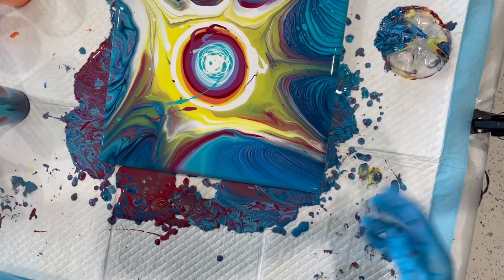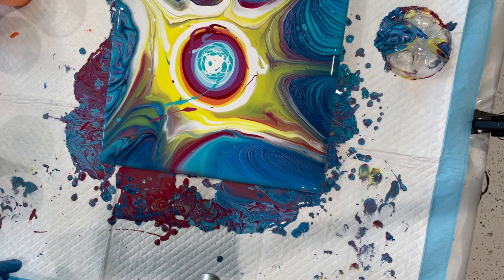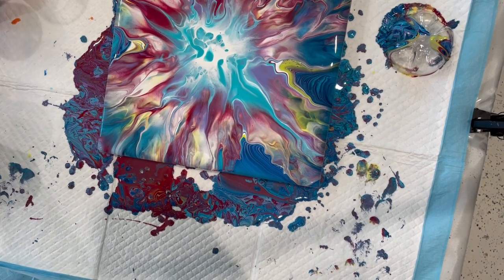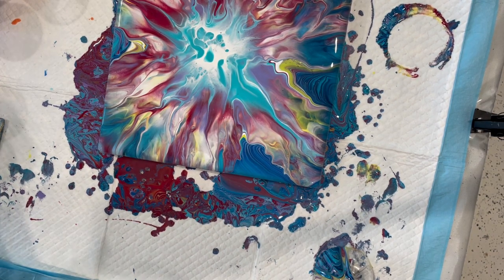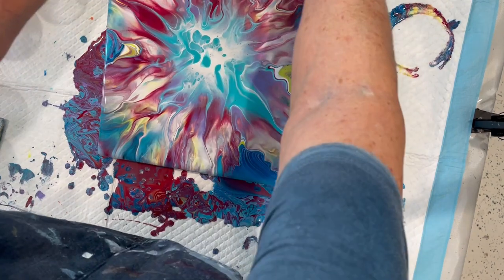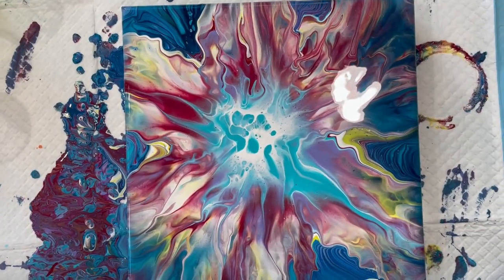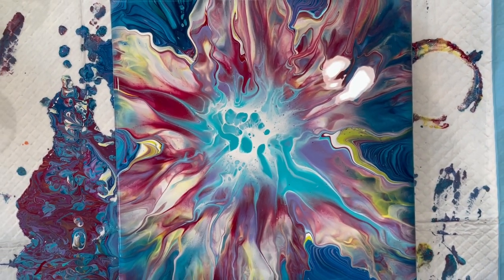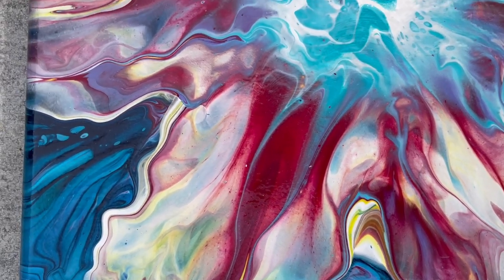(41) BLOOM FROM FAIL! 12X12 inch canvas. FLUID ART, ACRYLIC POURING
This started out as a whole different technique, which failed twice. (I had too much paint on the canvas). I inadvertently deleted the recorded pour, so you will see the start over point in the beginning. I blew out a bloom on top of the failed pour, and it turned out beautifully! I’m very happy with the final result. I’ll have to try that other technique at a later time. i hope you enjoy watching this creation!

Colors Used:
Amsterdam Cadmium Yellow
Amsterdam Cadmium Orange
Arteza Red Bourdeau
Custom mix: Mauve, Purple, Red Violet
Mauve with Dioxiziine Purple
Amsterdam Sky Blue
Amsterdam Turquoise Deep
Cobalt Blue with Light Blue
Cobalt Blue with Deco Art Sapphire

Pouring Medium is 3 parts Floetrol, 1 part Liquitex Gloss Medium, 1/4 part Glue All, 1/4 GAC 800 and water for consistency

You can follow me at: CathArtistry Fluid Art page on Face Book You can also contact me at if you have any questions or are interested in purchasing any of my art work.